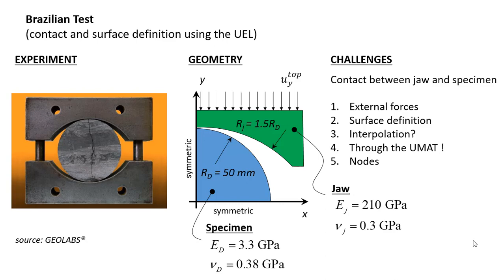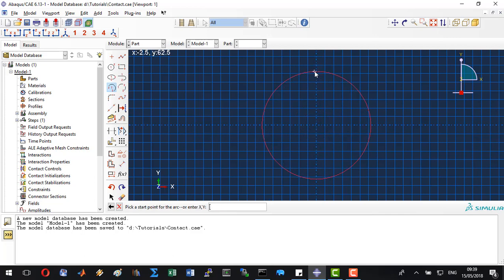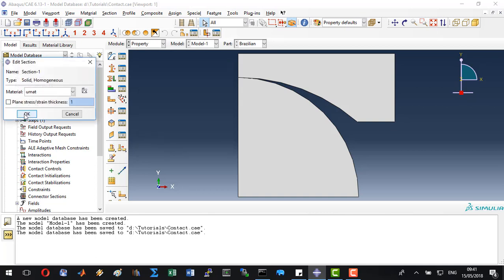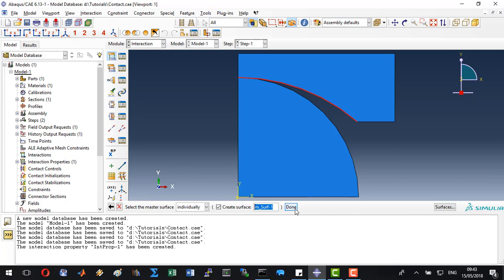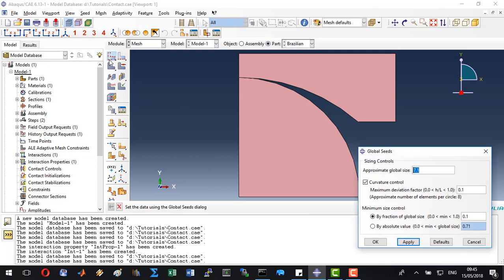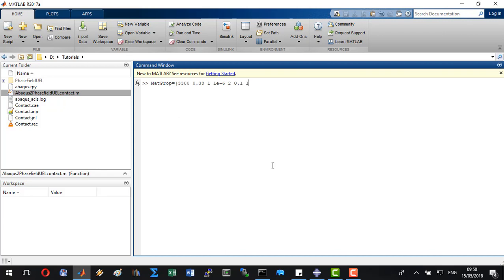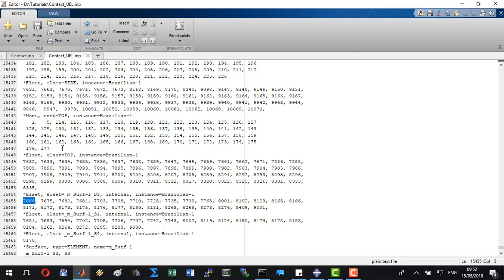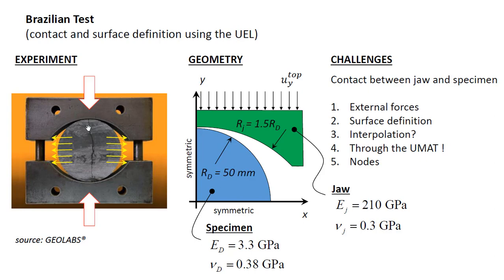Tutorial 5: Contacts in ABAQUS with the phase-field UEL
This tutorial presents a simulation in ABAQUS/CAE using a UEL phase-field option to model an idealized Brazilian test.